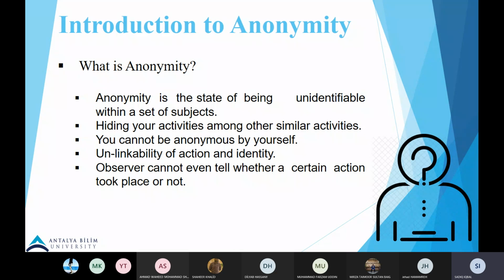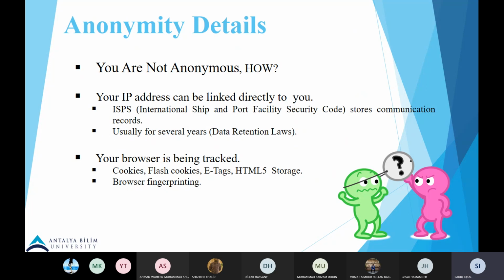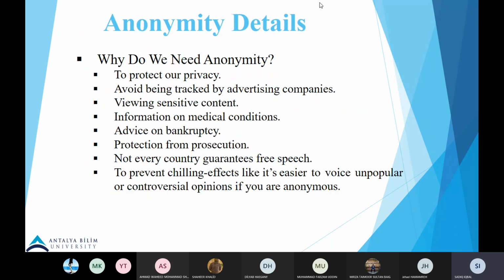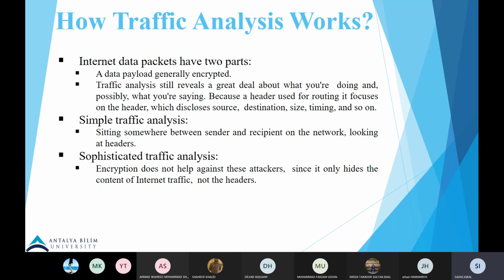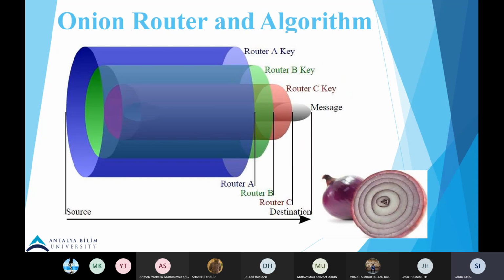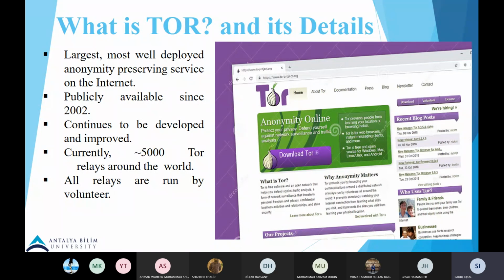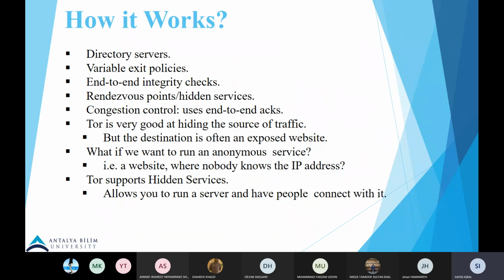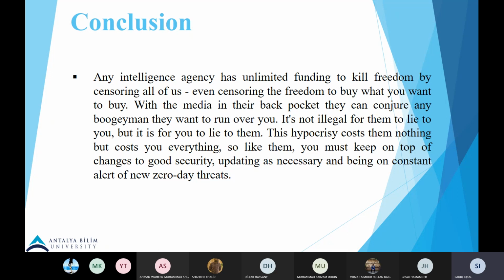Presentation on Anonymity and TOR by Sadiq Iqbal WS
For getting the codes used in this project, please send an email to This video explains what TOR is and how it functions by using the onion routing protocol.

Slides link:
Find useful and helpful training courses in any technical domain